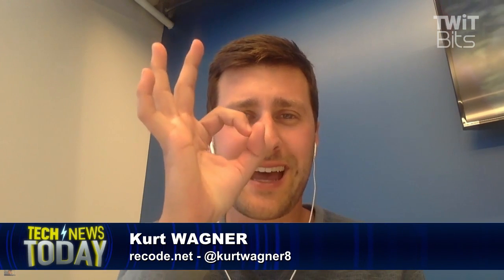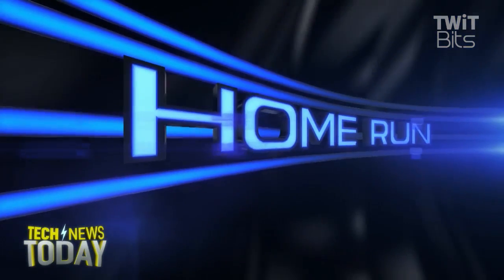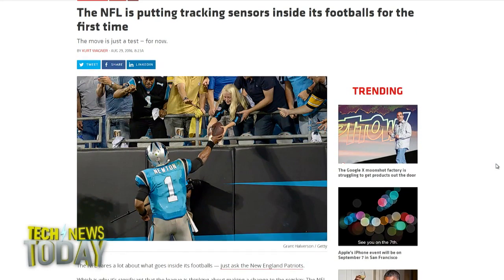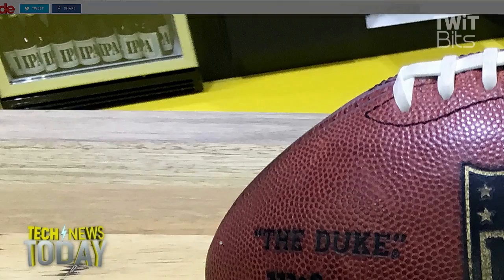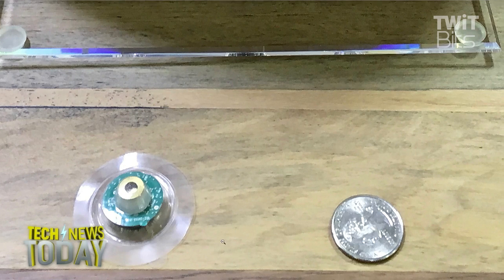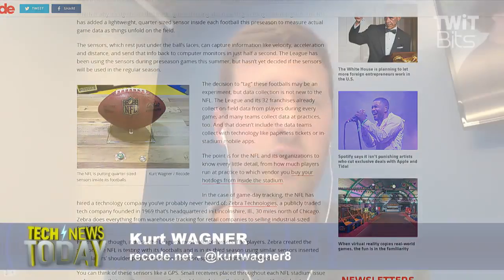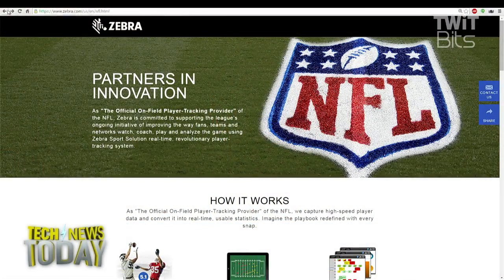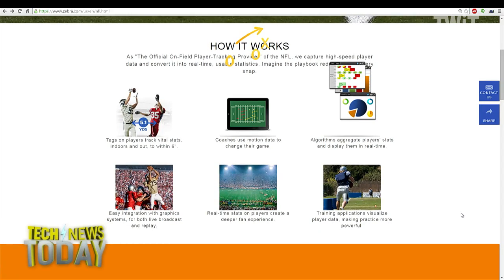Hi-tech Footballs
Kurt Wagner from Recode joins Jason Howell and Megan Morrone to discuss the NFL's preseason test of footballs that are packing GPS-like technology for advanced statistics.